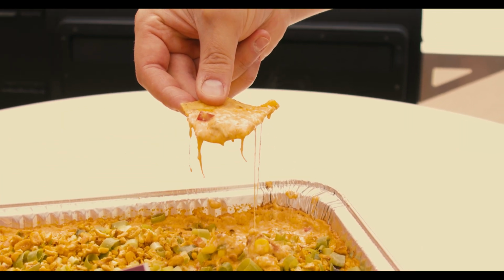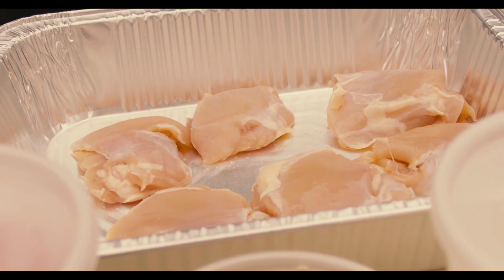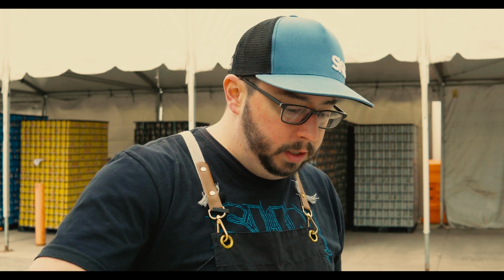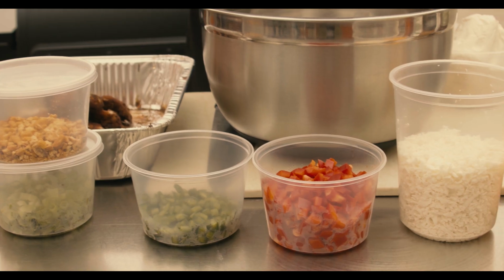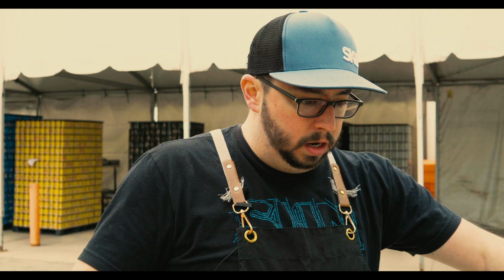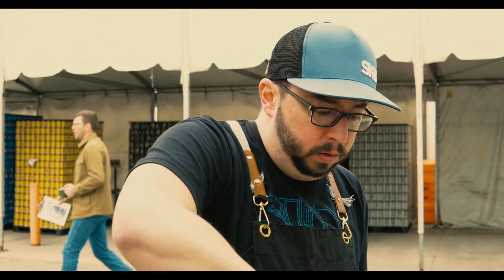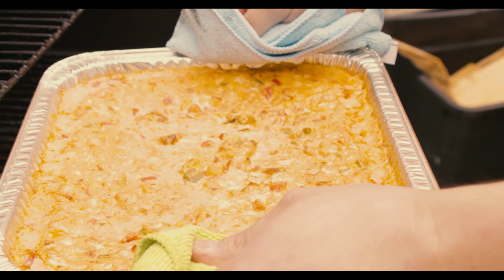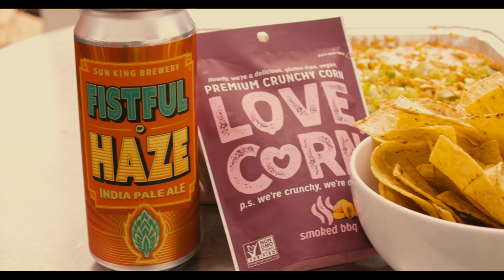Smoked Mexican Chicken Dip Recipe ft Fisful of Haze Hazy IPA I Cooking w/ Sun King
Chef Steven shows us a grilling recipe you can make for a hot summer day. This recipe for Smoked Mexican Chicken dip is loaded up with Love Corn and infused with Fistful of Haze Hazy IPA. Follow along to find out how to make this delicious meal and click the link below to find the recipe if you want to try it for yourself.

Big thanks to our partners Green Bean Delivery and White's Ace Hardware.